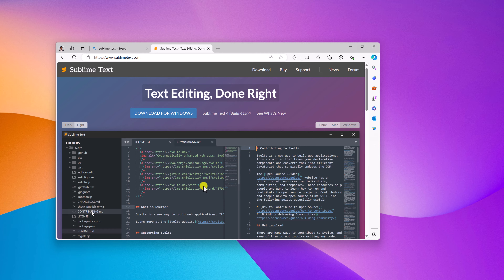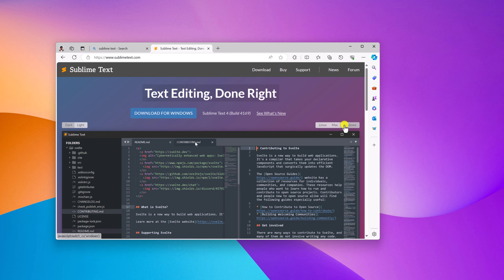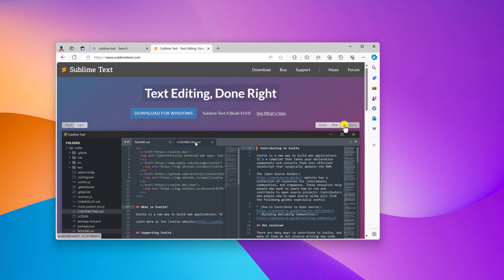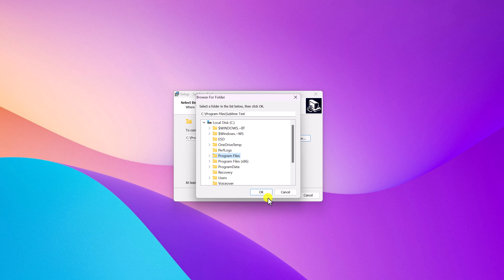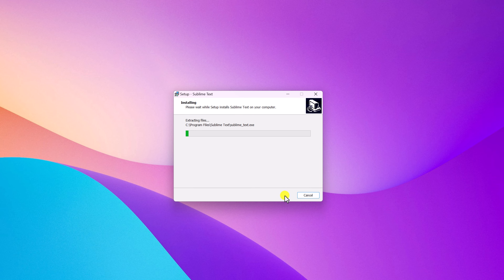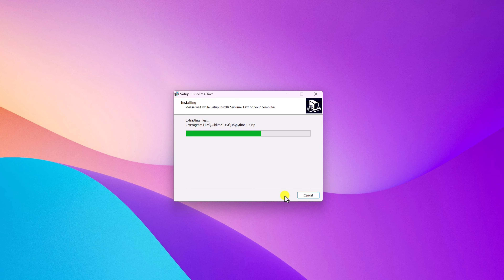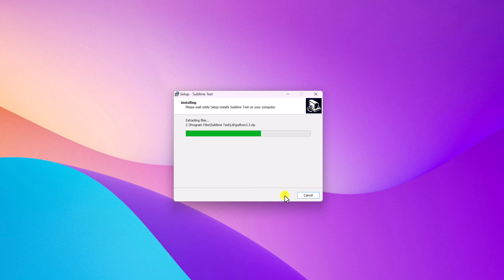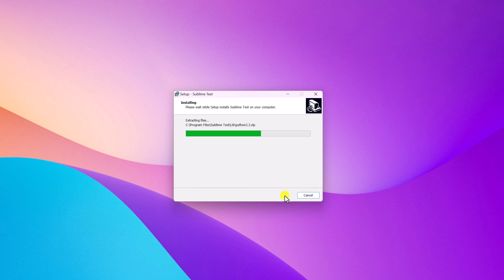How to Download and Install Sublime Text on Windows 11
In this video, we are going to learn how to download and install Sublime Text on Windows 11. Sublime Text 4 is a powerful text editor that can enhance your coding experience.